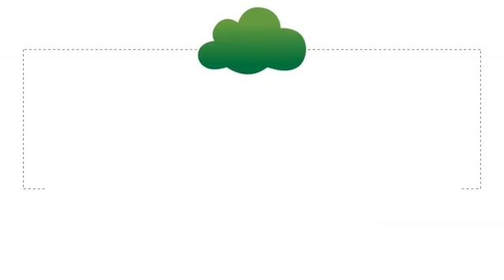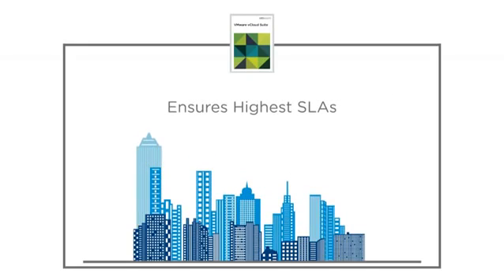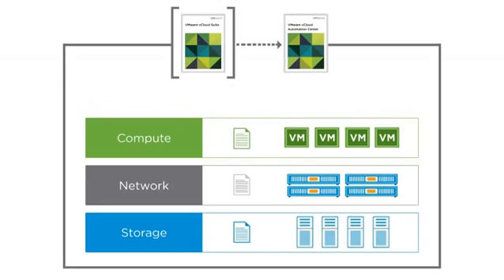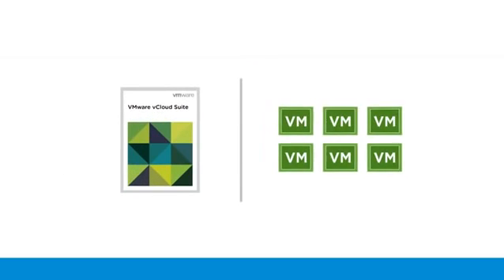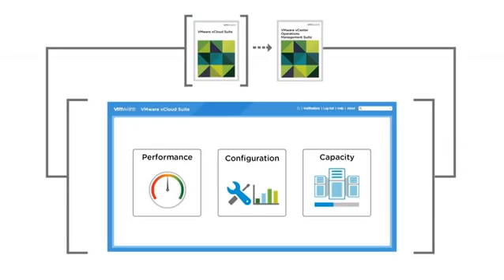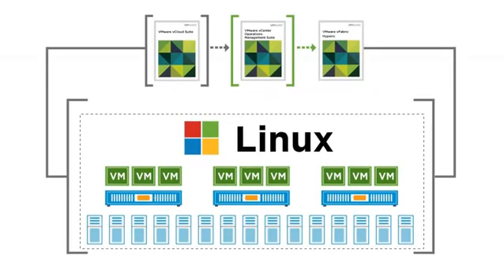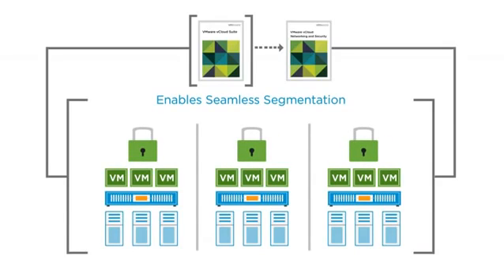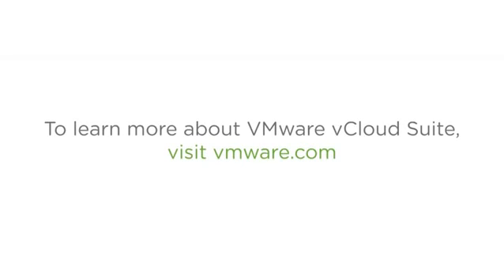An Overview of vCloud Suite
See how vCloud Suite, the only complete software-defined data center solution, frees infrastructure services from the constraints of physical hardware.